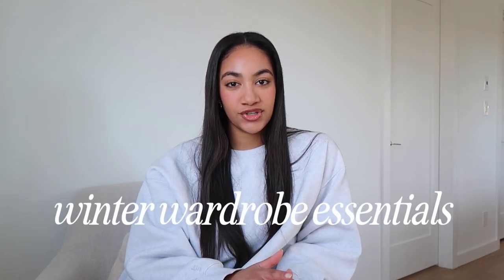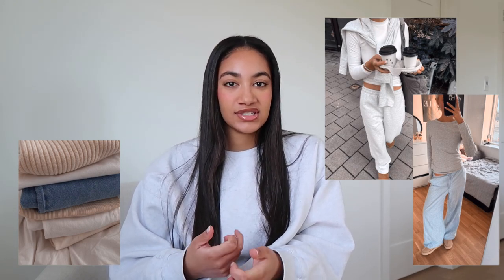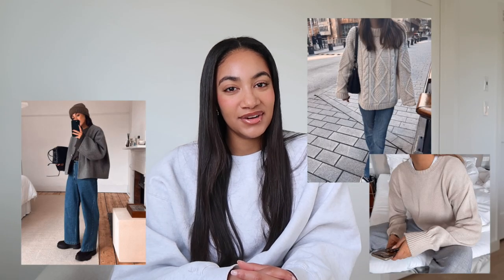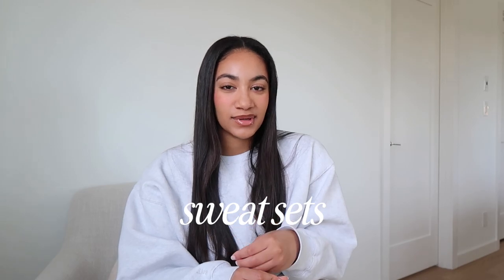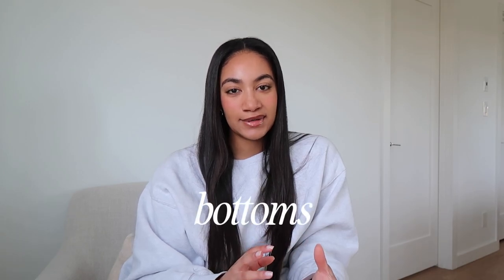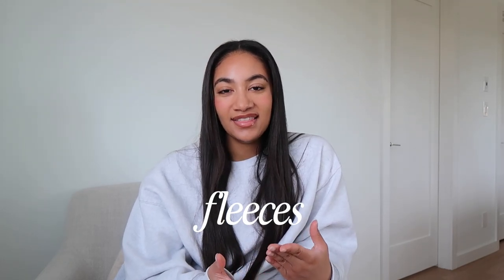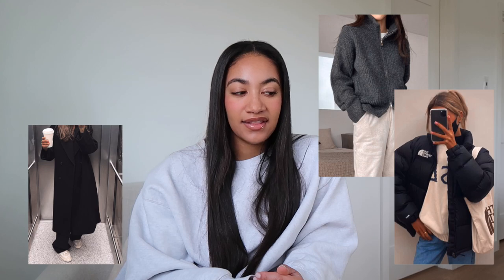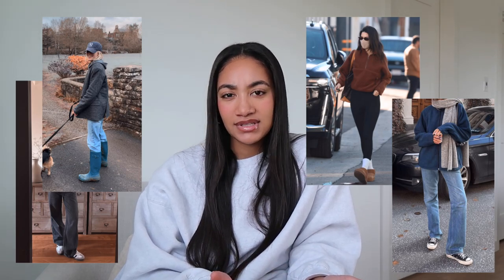WINTER WARDROBE ESSENTIALS 2024 + Where to buy them (Layers, Accessories, Jackets, Sweaters, More)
Product Links:
Base Layers

Nordstrom Butter Socks (Sold Out)

Tops/Sweaters

Crewnecks/Hoodies

Bottoms

Fleeces

Outerwear

Nicer Wool/Fuzzy Jacket

Shoes

Home Lounge Wear